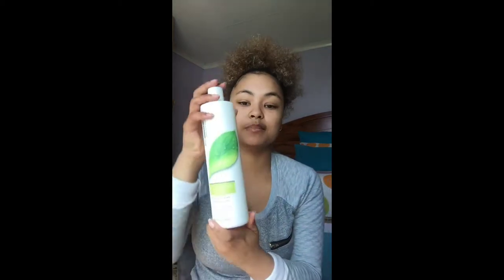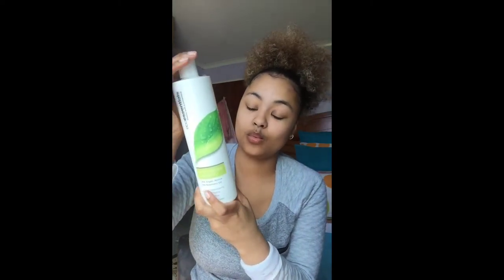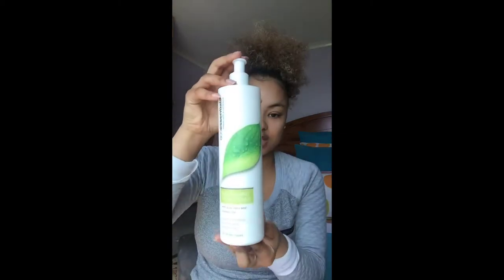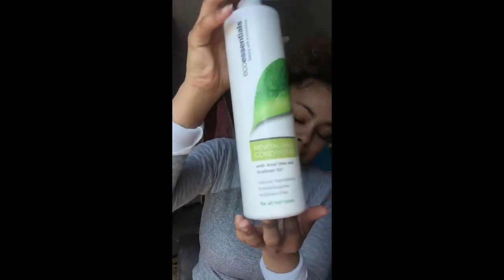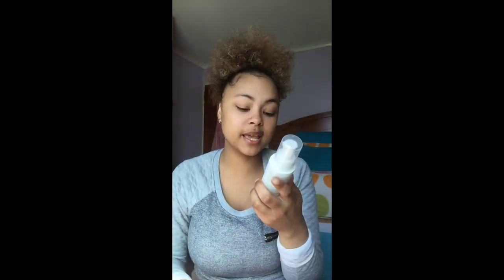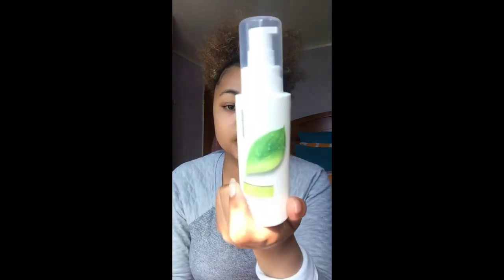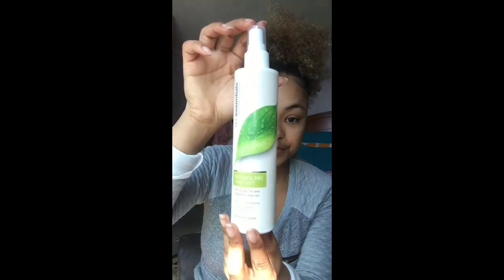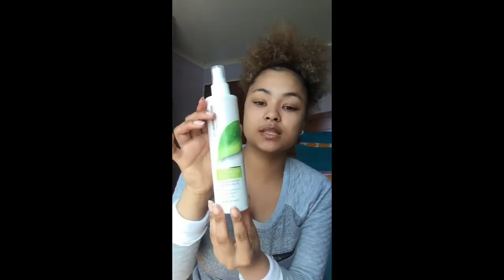WASH DAY WITH ECO ESSENTIALS | STRETCHED HAIR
Yo' girl is here again and she is back with great news! I have partnered up with Eco Essentials Natural hair brand and i use all their products in this video.

1. Wash hair, I decided to clarify my scalp and i used my Eco Essentials shampoo + 2 tsp of Bicarbonate of Soda + Extra virgin olive oil.
2. Condition with Eco Essentials Moisturizing Conditioner.
3. Sectioned hair into 8 Ponies used my Eco Essentials Detangling mist.
4. Loosened the ponies using my Eco Essentials Hair Growth oil and boom HEALTHY STRETCHED HAIR.